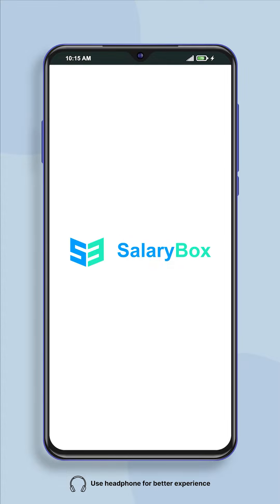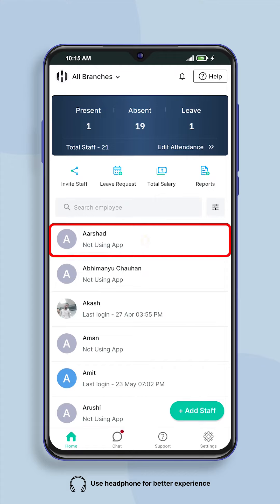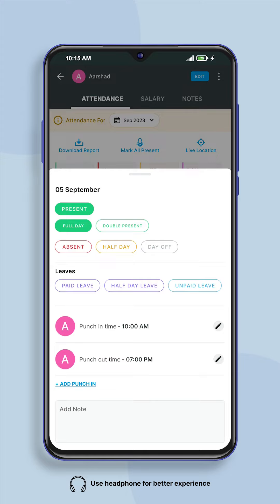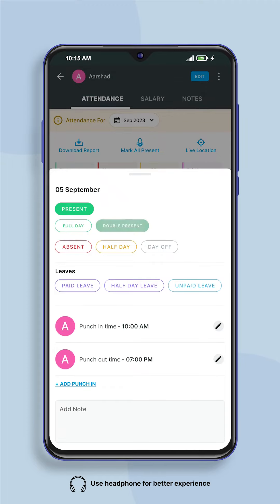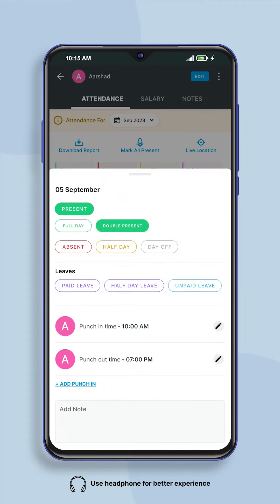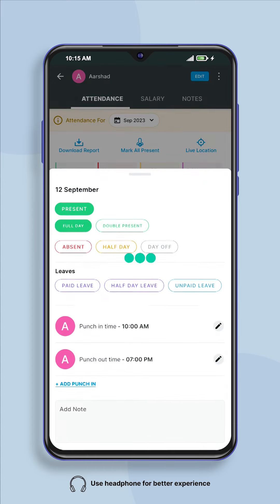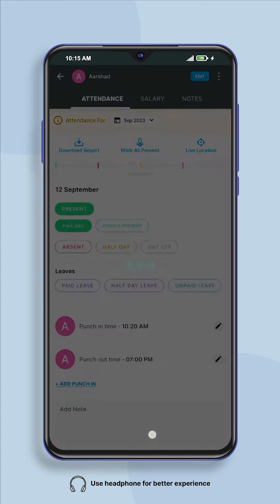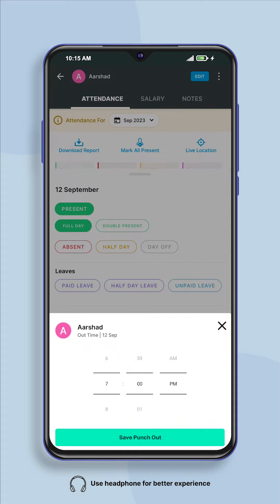How to Edit an Employee Attendance Timing in SalaryBox? (English)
SalaryBox is a smart attendance and payroll app. You can now experience attendance, leave management & payroll management under one app, with this, you can capture employee attendance with selfies, time, and location.

What are you waiting for? Let's download this application now to get a better experience in managing employees' attendance, leave, and payroll.

Hope you have found this video to be helpful.